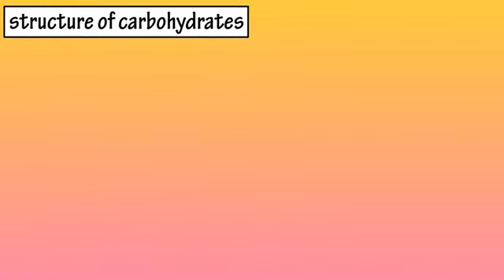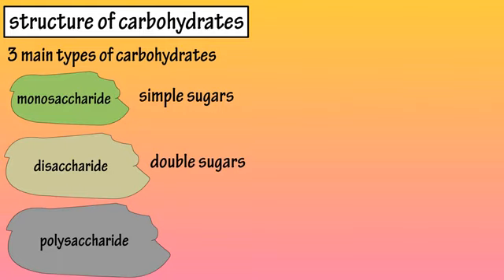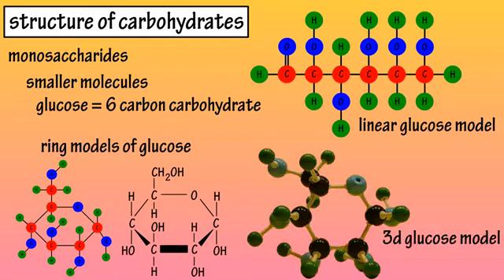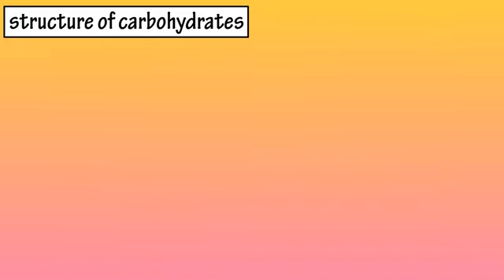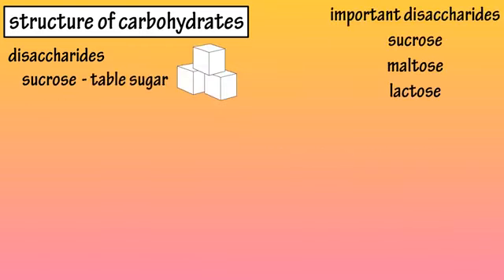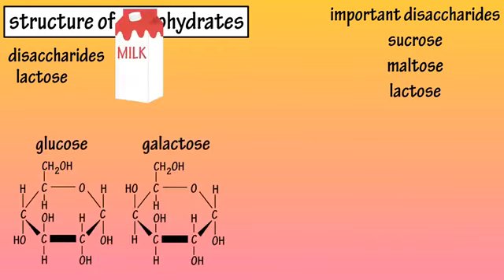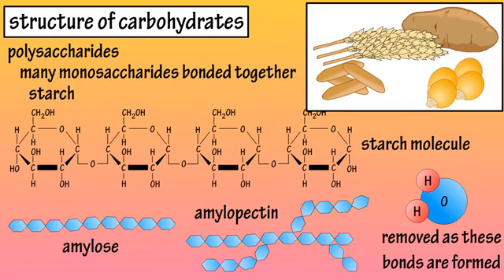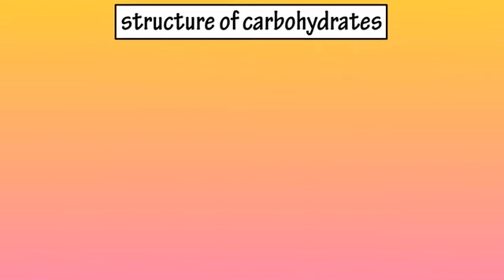What are carbohydrates? Types of carbohydrates.